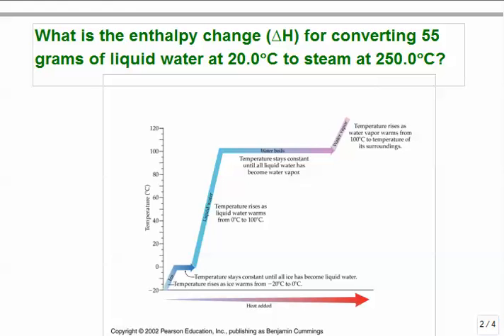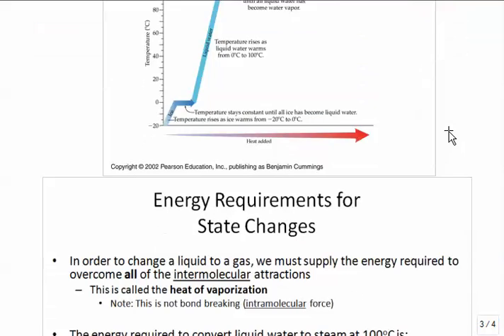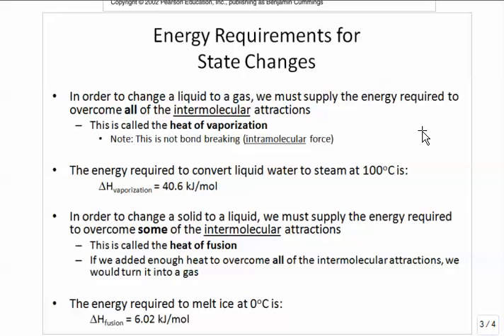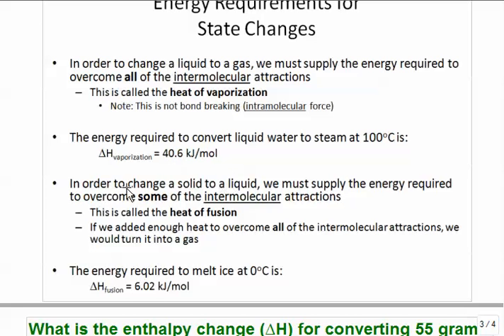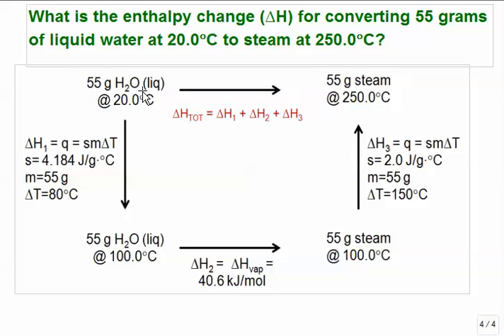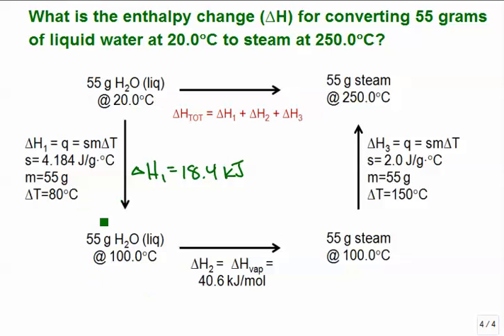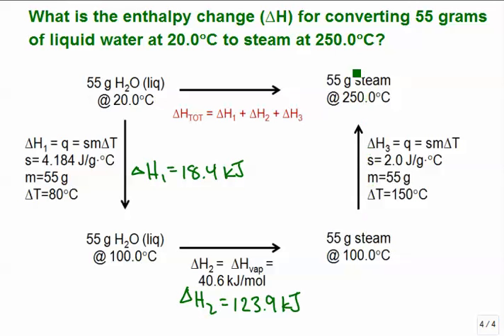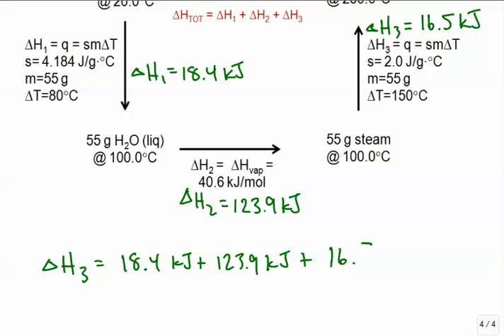Ch 9 Hess 2